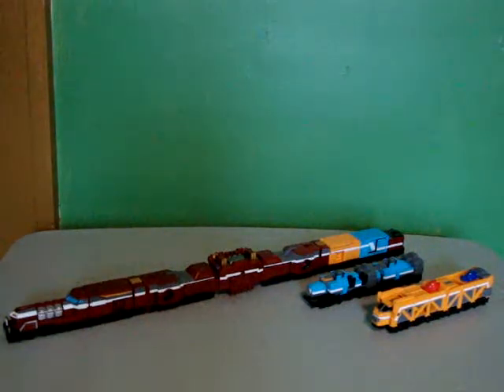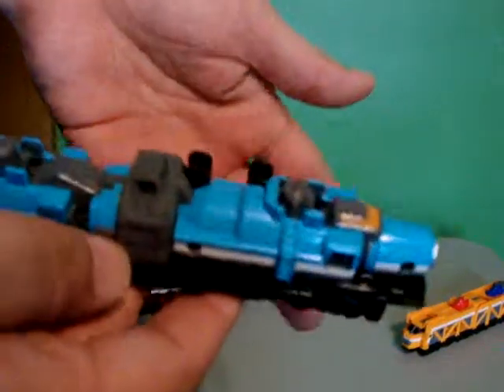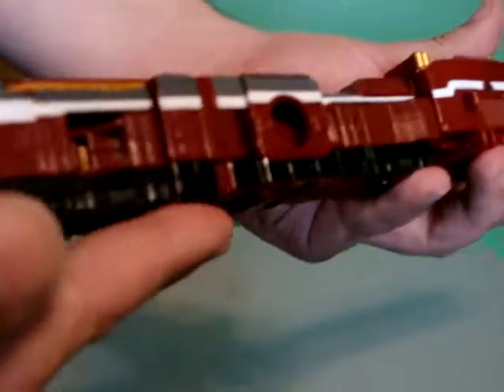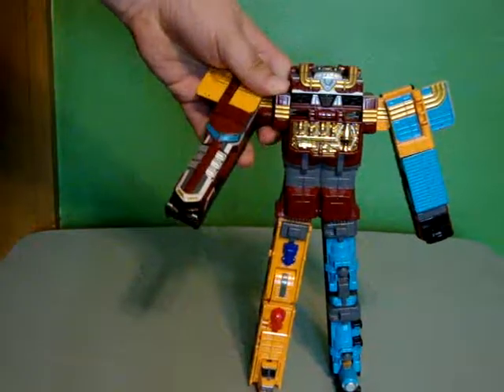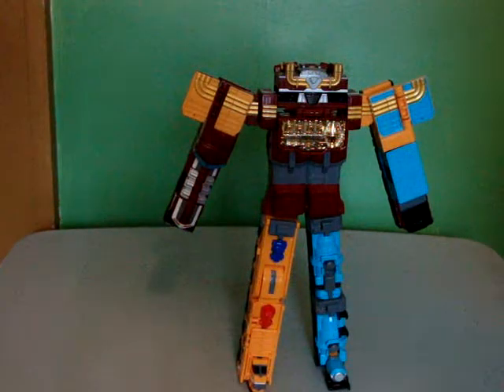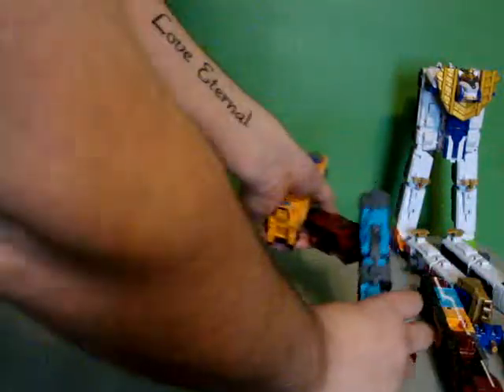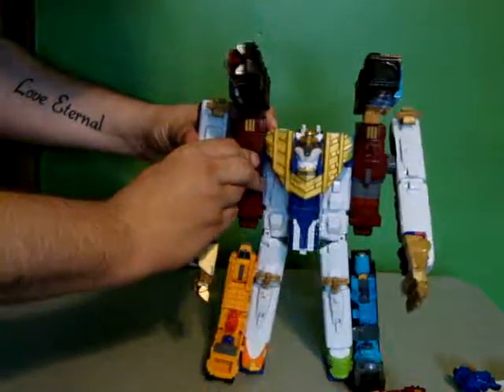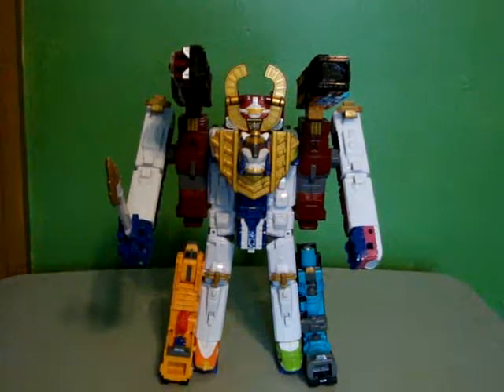diesel oh review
my reveiw of ressha sentai toqger  diesel oh. i picked this up at cstoysjapan.com